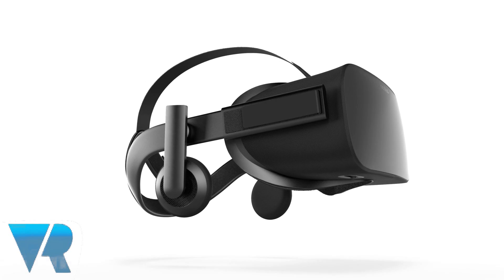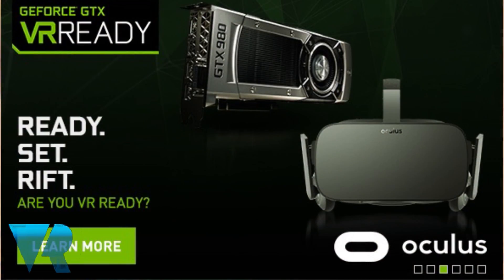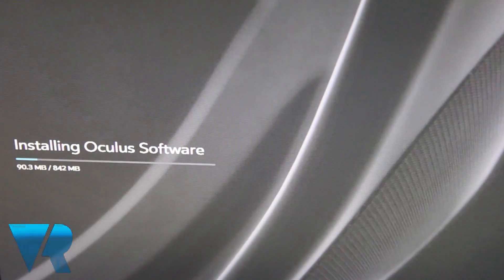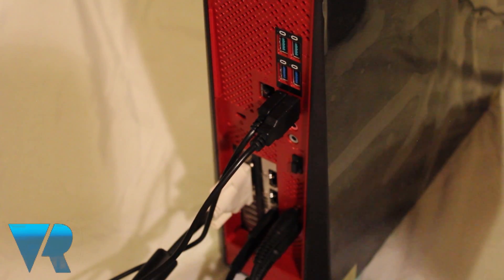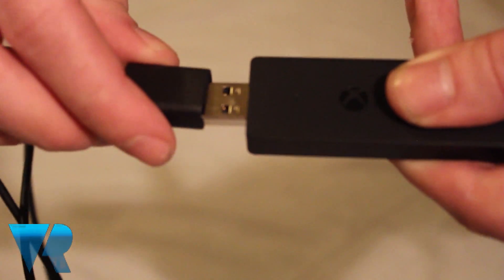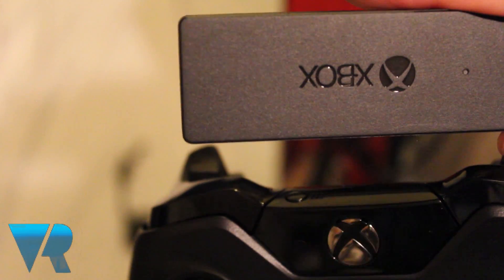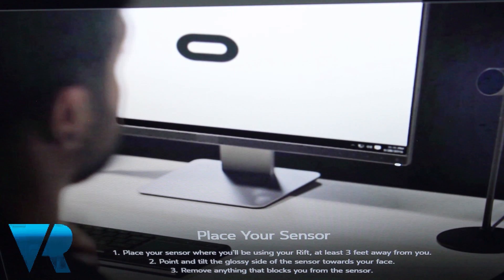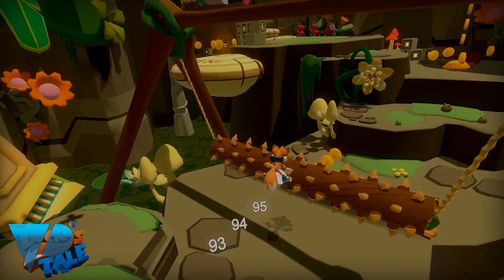Oculus Rift CV1 Set-up and Installation: A VRFocus Guide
VRFocus walks you through the steps to setting up your Oculus Rift.